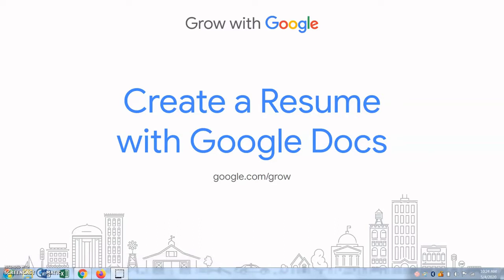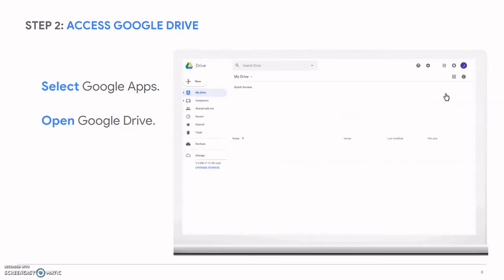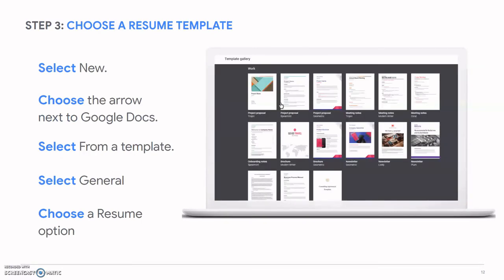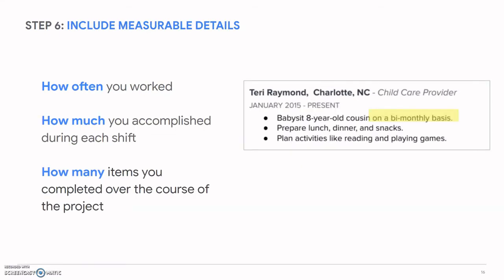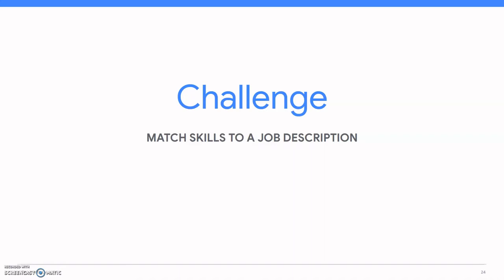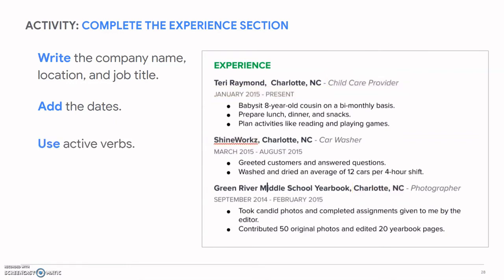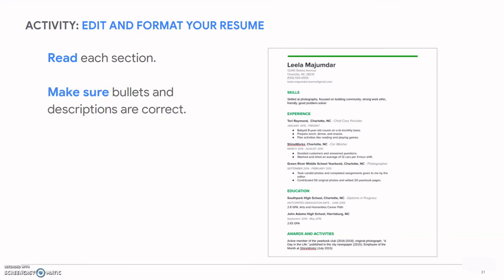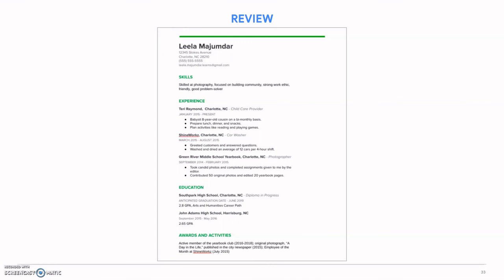Grow with Google: Create a Resume with Google Docs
We invite you to grow your digital skills with Grow with Google. Join us for this pre-recorded webinar of Create a Resume with Google Docs. We'll be available if you have questions or need a hand after you watch. 2270 and leave a message.